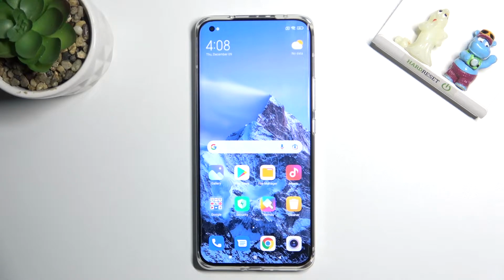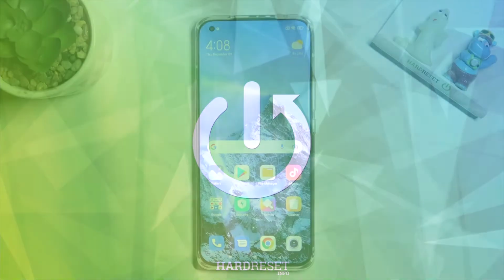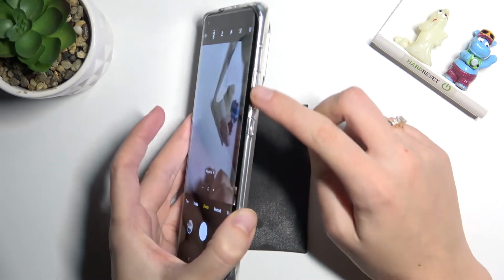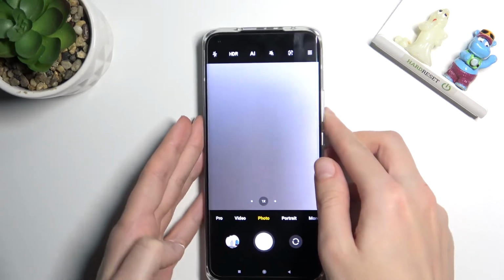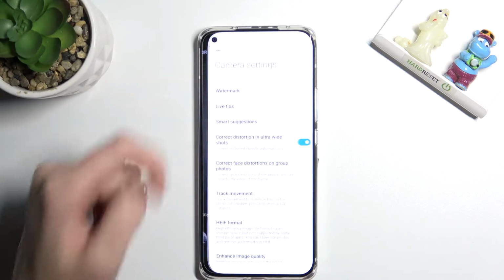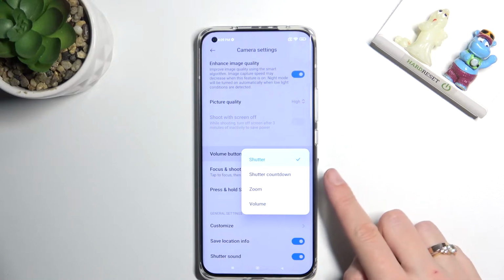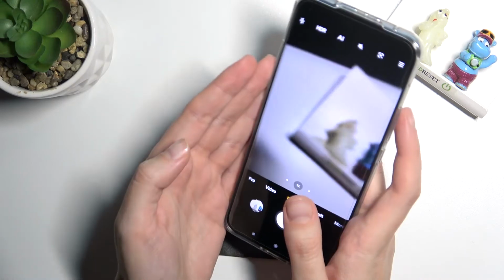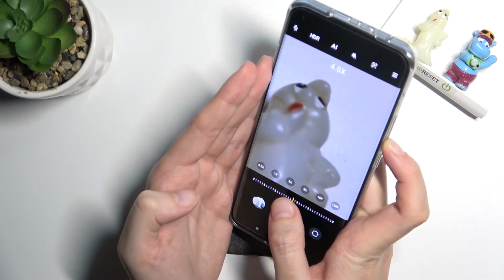How to Change Volume Button Function on XIAOMI Mi 11 Ultra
Check more info about  XIAOMI Mi 11 Ultra:
Hi there! Would you like to know how to change the Volume Button Function on  XIAOMI Mi 11 Ultra? That’s so simple! You should open this guide and follow our instructions! In this video, we will show you how to change the function of the Volume Button in the Camera on your XIAOMI Mi 11 Ultra. Just follow the actions of our Specialist and you will find out how you can take a photo with the volume buttons,  zoom in or out. So, let’s get started!

How do I Change the Volume Button Settings on  XIAOMI Mi 11 Ultra?
How to Set Up Camera Volume Button in  XIAOMI Mi 11 Ultra?
How to Personalize Volume Button Function in  XIAOMI Mi 11 Ultra?